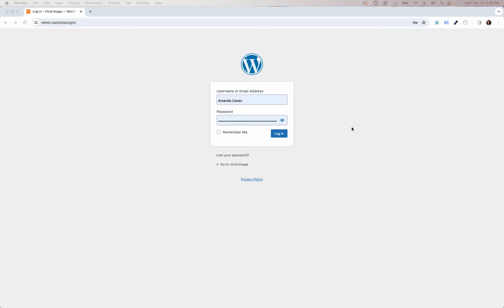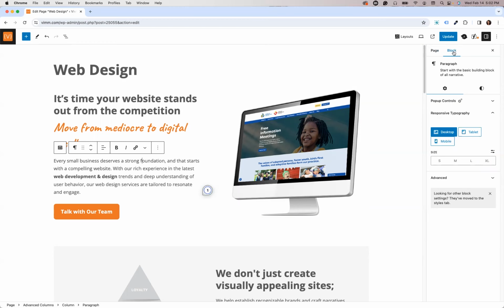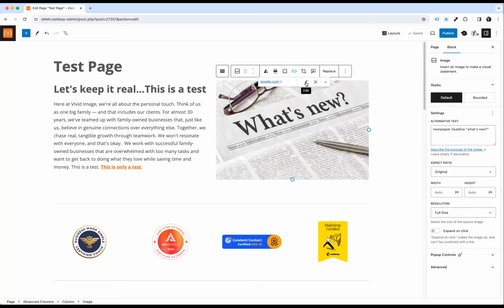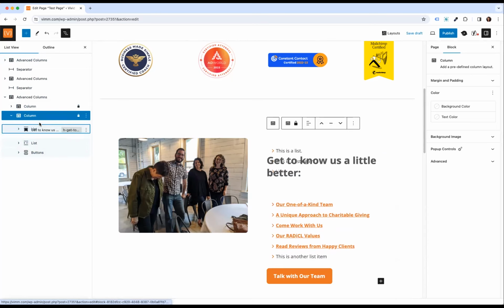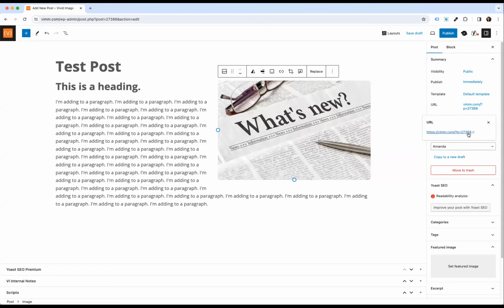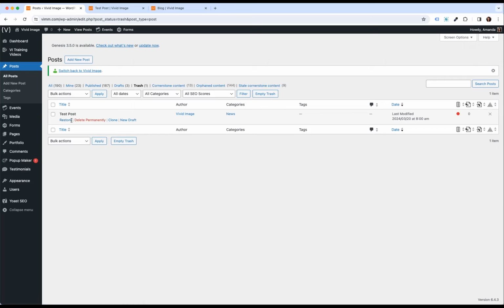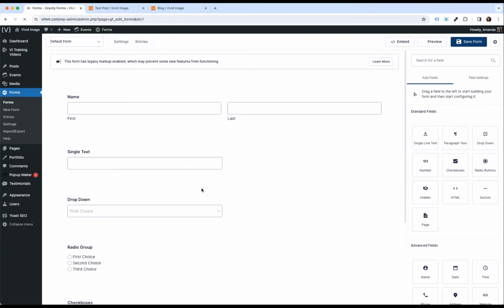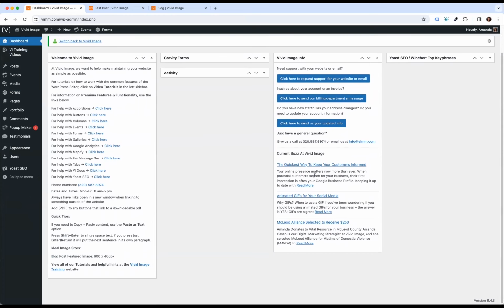WordPress Refresher Course- Gutenberg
Please watch the WordPress Refresher Course, which reviews the basics of website updates using Gutenberg. Reach out to your Account Director if you have any questions following this class or need assistance making updates to your website.